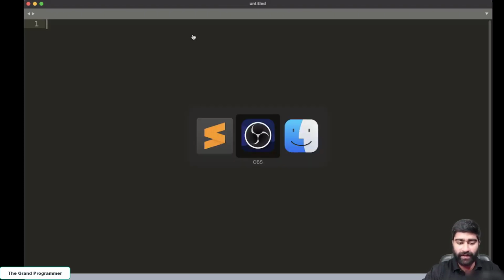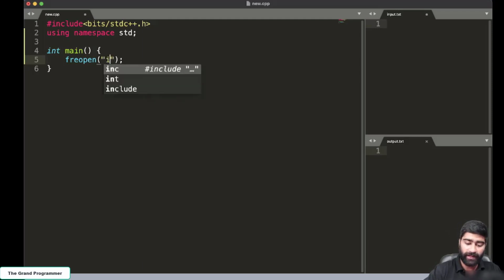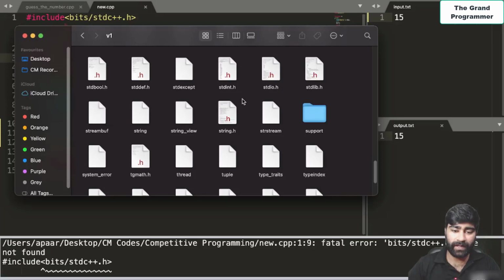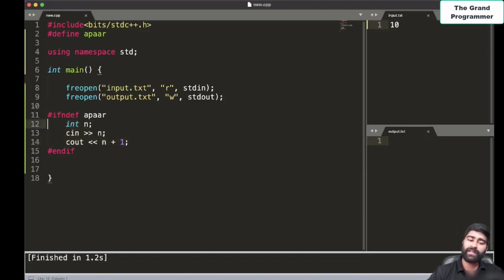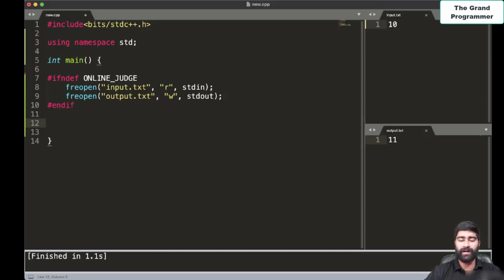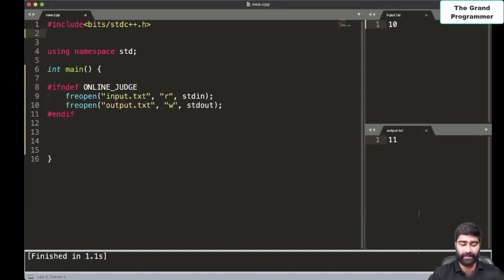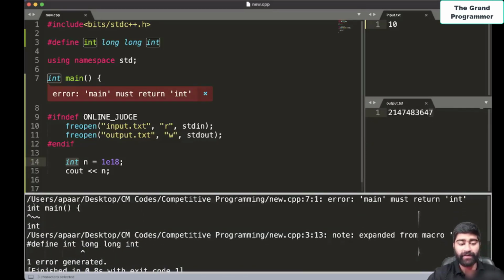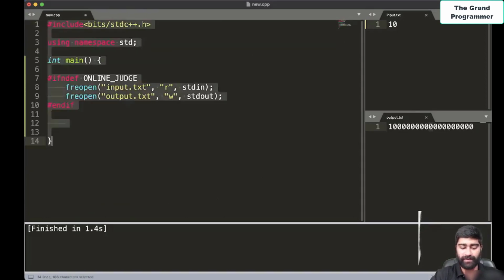Competitive Programming Essentials - Master Algorithms || 02. Setting Up Sublime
Setting Up Sublime (02)
01) Sublime Setup - 00:00
02) Adding Master Header File - 09:46
03) Escaping Online Judges - 13:01
04) Common Code Snippets - 19:48
05) Using Macros - 24:42
06) Example Code Explained - 34:32

✔  Understand & implement important techniques in Competitive
Programming
✔  Ace code-thons and online coding competitons on Codeforces, HackerRank
✔ Learn advanced techniques to optimise naive solutions
✔ Get ready for ACM-ICPC, Google Kickstart, CodeJam & more

Requirements
Comfortable with at-least one programming language
Understanding & ability to code using data structures
Basic problem solving experience

Description
Equip yourself with essential programming techniques required for ACM-ICPC, Google CodeJam, Kickstart, Facebook HackerCup & more. Welcome to Competitive Programming Essentials - the ultimate specialisation on Algorithms for Competitive Coders!
The online Competitive Programming Essentials by Coding Minutes is a highly exhaustive & rigorous course on Competitive Programming. The 50+ hours course covers the breadth & depth of algorithmic programming starting from a recap of common data structures, and diving deep into essential and advanced algorithms.
The course structure is well-researched by instructors who not only Competitive Coders but have worked with companies like Google & Scaler. This course will help you to get a solid grip of fundamental concepts & comes with practice questions so that you sail through online coding challenges and code-athons with ease. The course is divided into 10 modules and 50 sections covering topics like Mathematics, Number Theory, Bitmasking, Inclusion-Exclusion, Meet in the Middle Techniques, Segment Trees, Fenwick Trees, Square Root Decomposition, Graph Algorithms, Shortest Paths, Game Theory, Pattern Matching, Binary Search, Greedy Techniques, Dynamic Programming and even more.
The problem setters of the course are Siddharth Singhal and Rajdeep Singh. Both are upcoming software developers at Microsoft and Razorpay respectively. They both exhibit excellent knowledge of Data Structures and Algorithms and are avid competitive programmers.
Many top companies like Google, Facebook, Amazon, Directi, CodeNation, Goldman Sachs etc encourage Competitive Programming and conduct coding competitions to hire smart people who can solve problems.

Course Highlights
Instructors from Google & Scaler Academy
50+ hours of high quality & structured content
In-depth coverage of all topics
Exhaustive Course Curriculum
Code Evaluation on Coding Exercises
Lifetime Access
Complimentary TA Doubt Support

Who this course is for:
Intermediate-Advanced Programmers who want to improve problem solving
University or college students who want to dive deep into algorithms
Coding enthusiasts who want to sharpen problem solving skills
Students preparing for ACM-ICPC and other online competitions